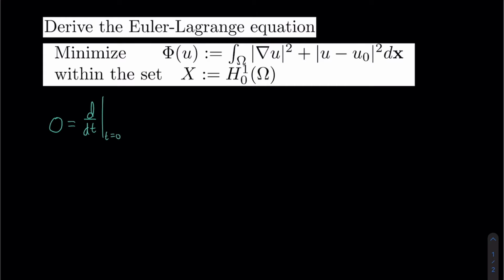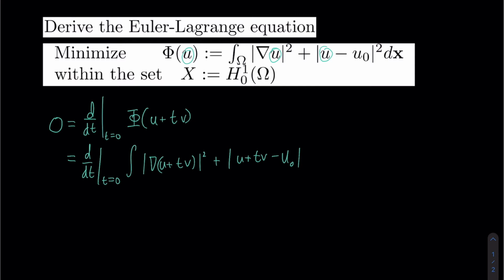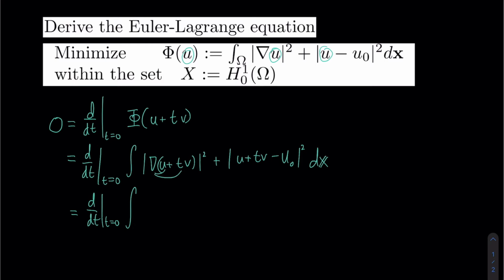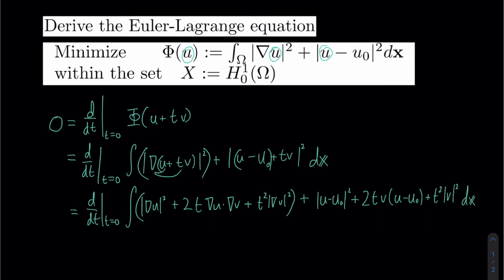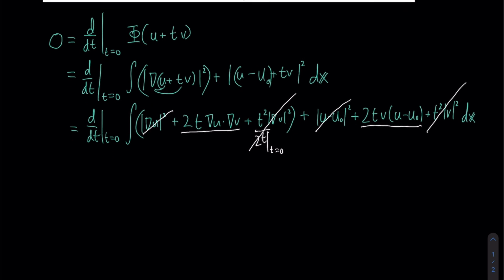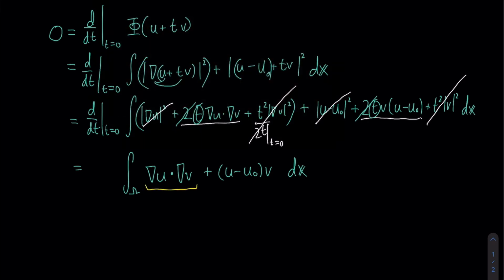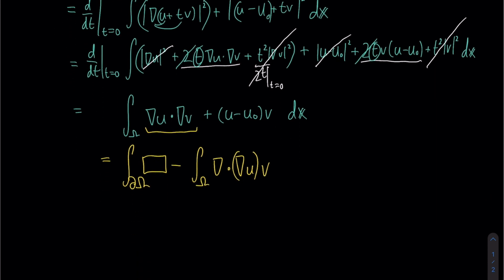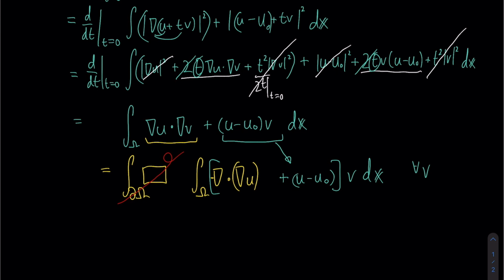Deriving the Euler–Lagrange Equation | Calculus of Variations 1